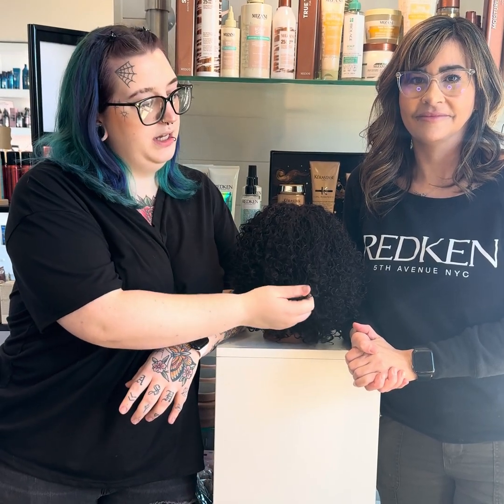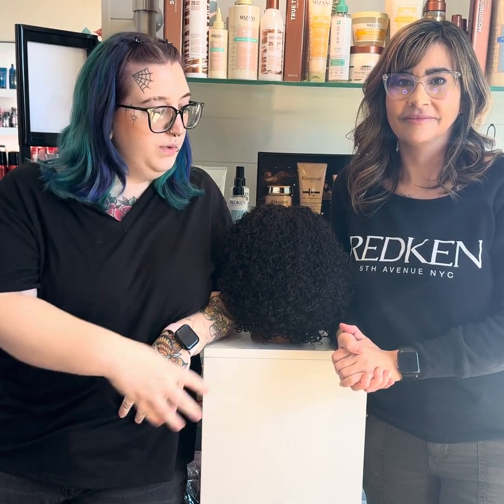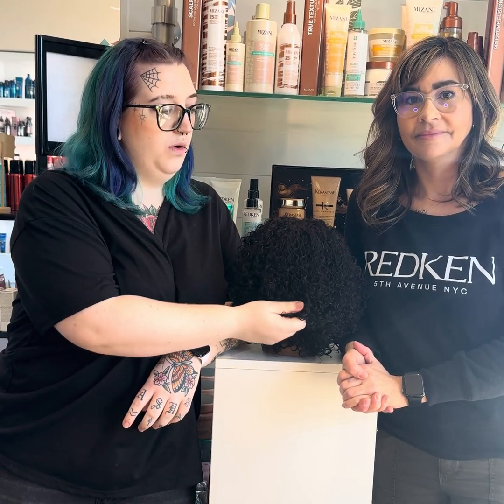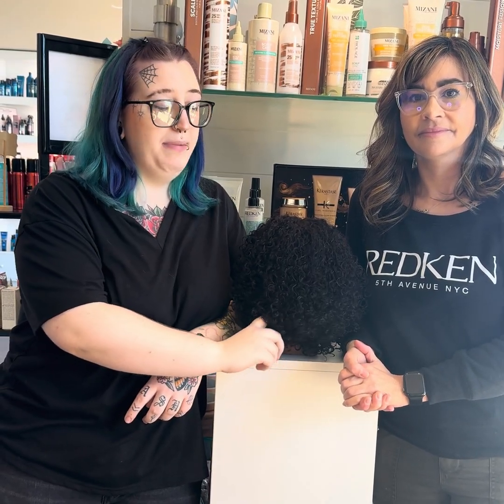Texture & Curls Require Specialty Hair Services ✨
Ready to unlock the secrets to stunning, defined curls? In this video, a curly hair specialist takes you through a professional, curl-focused haircut and styling session! Learn about the unique Aircut technique, tips for enhancing curl patterns, and how to keep your curls bouncy, healthy, and full of life!

Whether you're looking for more volume, definition, or hydration, this is your guide to embracing your natural texture with confidence. Hit play to watch expert techniques transform curls into gorgeous, head-turning styles! 💇✨